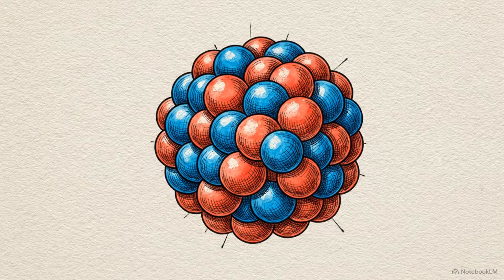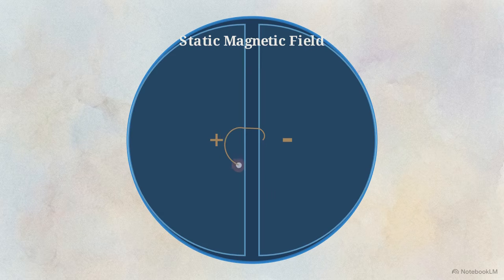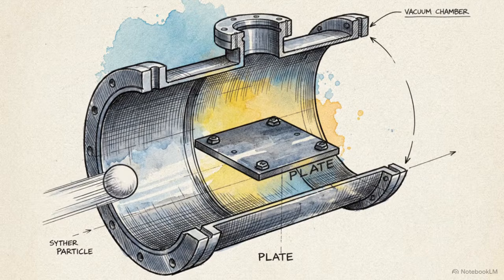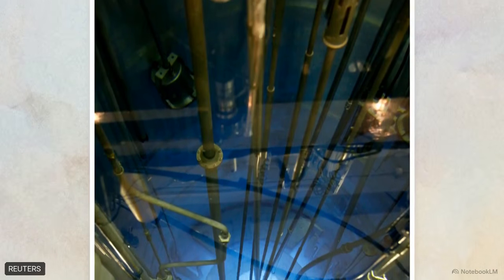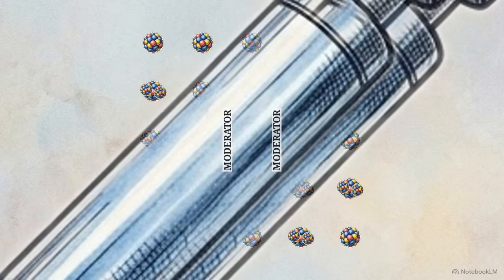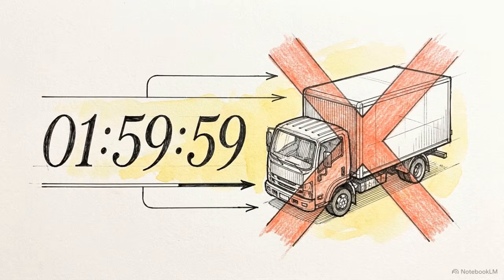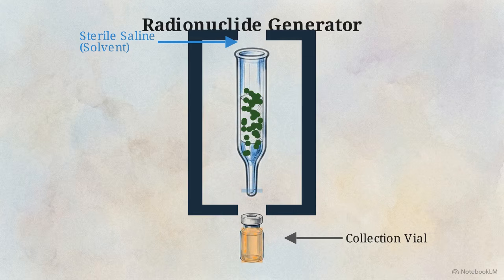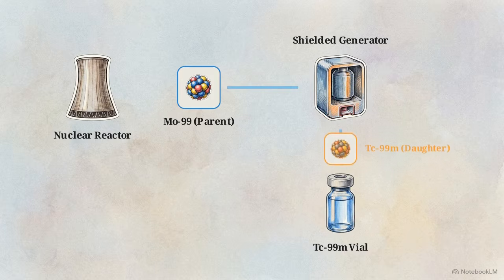Radioisotope Production Made SIMPLE 🔥 | Cyclotron, Nuclear Reactor & Radionuclide Generators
Master the three key methods of radioisotope production—cyclotrons, nuclear reactors, and radionuclide generators—with high-yield examples including F-18, Tc-99m, I-131 and Xe-133.